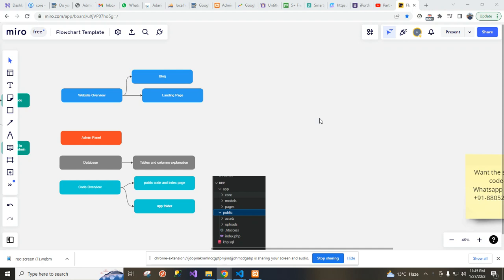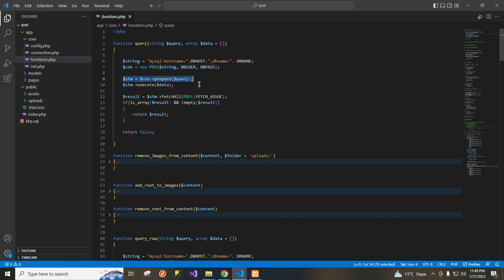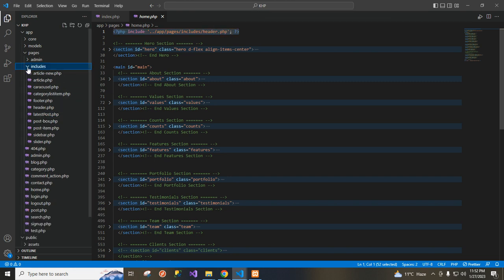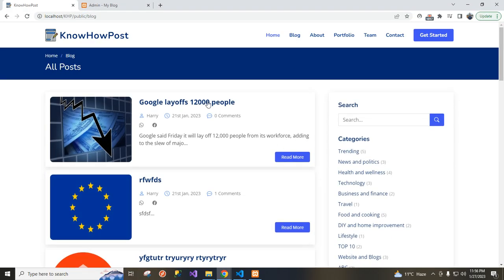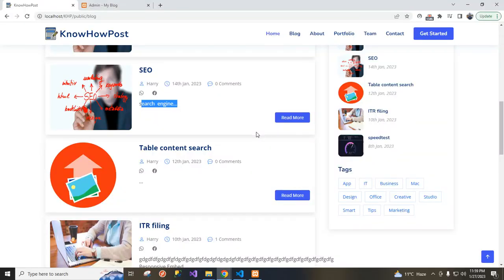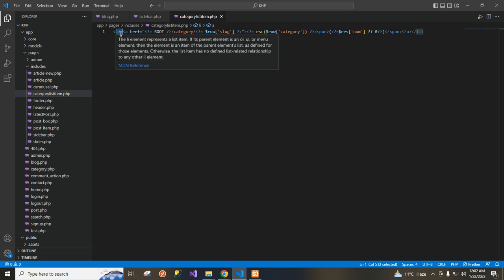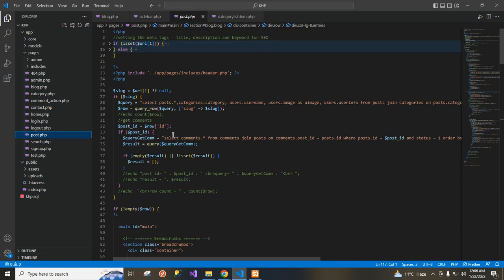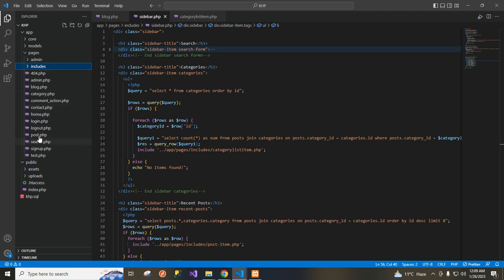Part - 3 : Design a blogging website using PHP + MYSQL + HTML + CSS + BOOTSTRAP + JAVASCRIPT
I have designed a blogging website on html css bootstrap javascript php mysql.

This video contains the explanation of code with the help of frontend components.

I will provide the source code in zip folder with a Read me file for instructions to follow.

I  support you for hosting the project on web(with Hostinger).

I will provide the support for the setup in case of any difficulties.

Pricing - $30  only
for complete project (frontend code + admin panel code + database file)

Covered topic-
code of php + mysql project - Blogging website

Note - No video editing is used for the video. Direct recording with no trims and modifications.